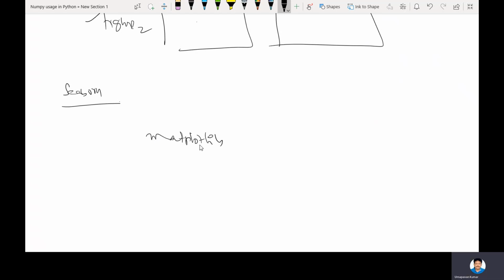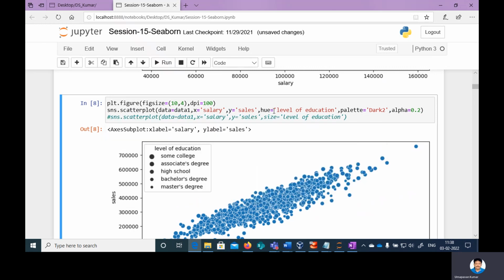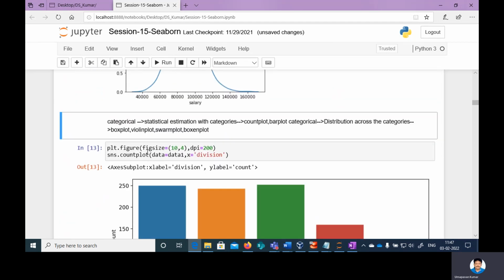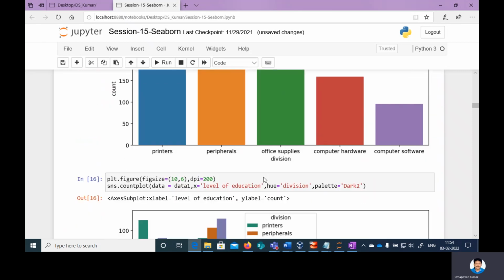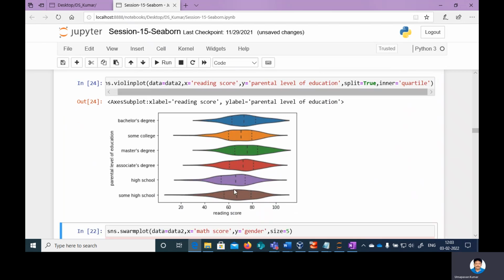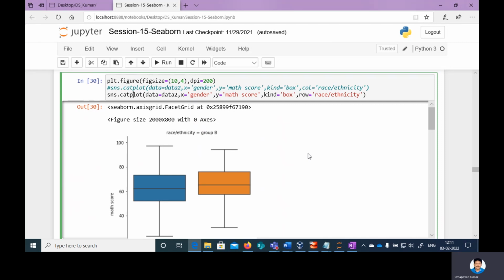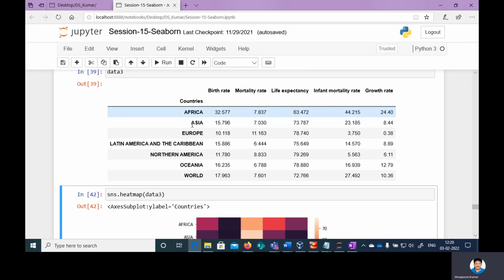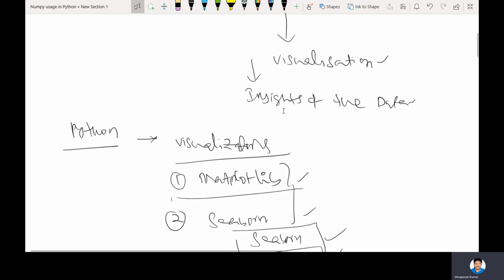Seaborn Visualizations in Python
visualizations using seaborn library in python